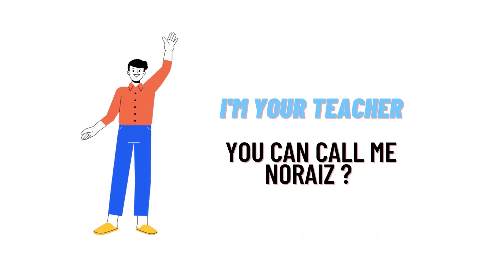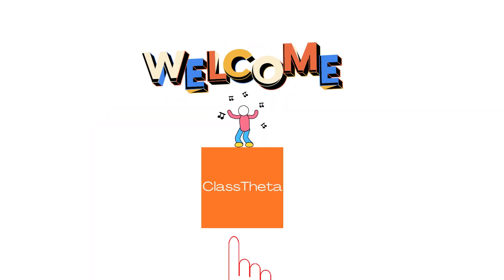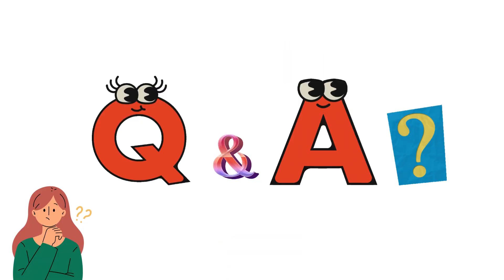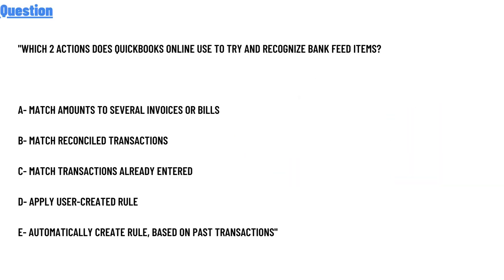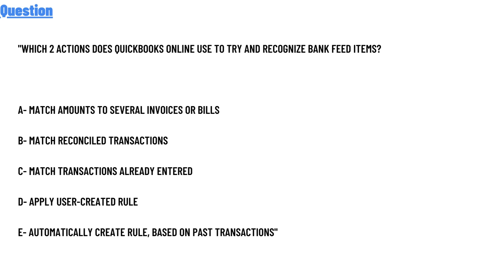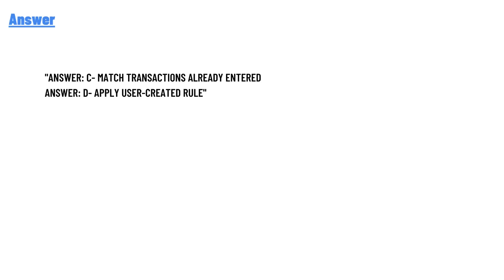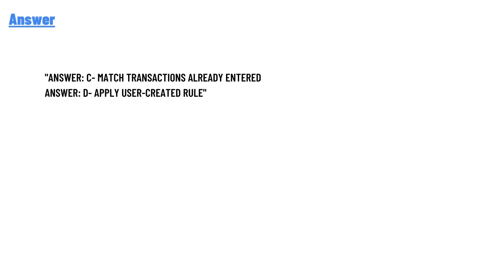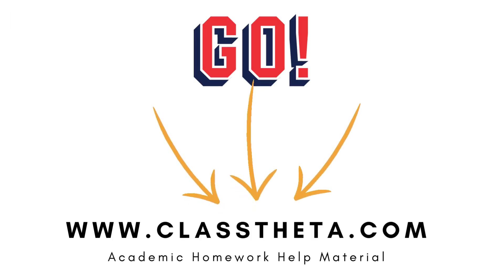Which 2 actions does QuickBooks Online use to try and recognize bank feed items?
A- Match amounts to several invoices or bills,
B- Match reconciled transactions,
C- Match transactions already entered,
D- Apply user-created rule,
E- Automatically create rule, based on past transactions",